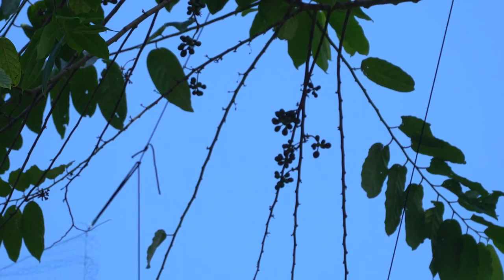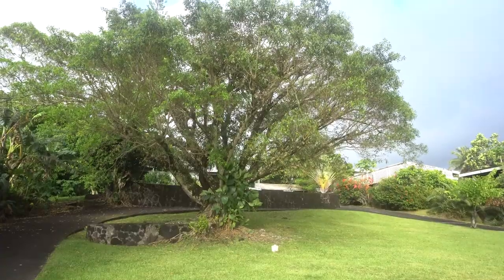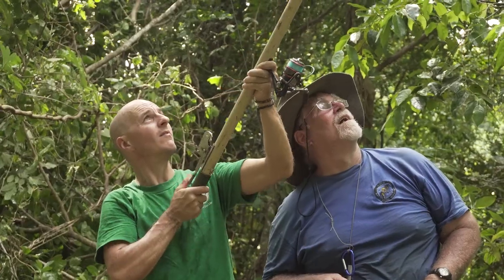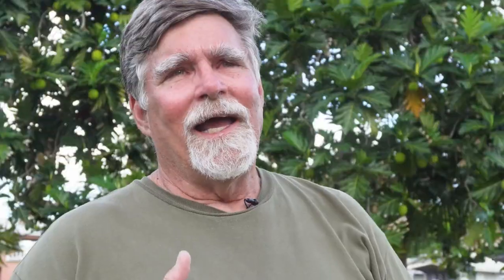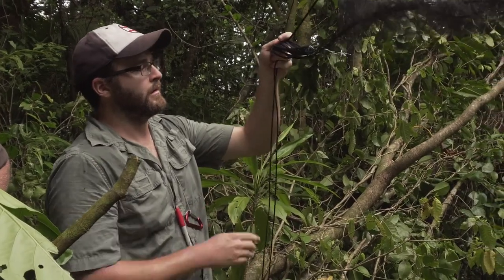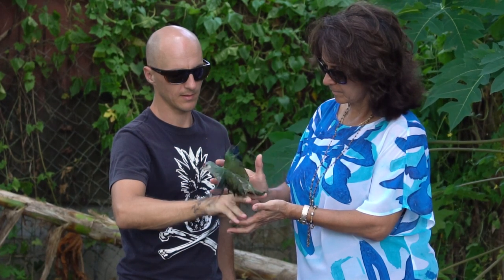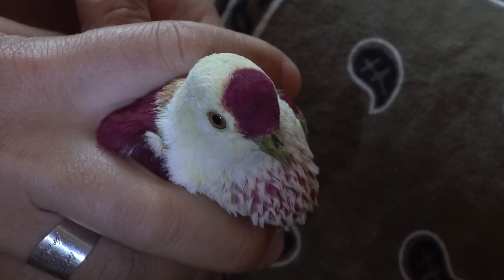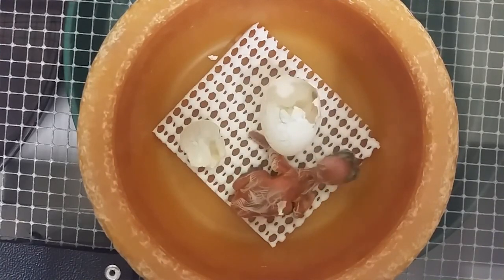Many-colored Fruit Dove | Toledo Zoo Conservation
Learn more about the Toledo Zoo's conservation work, both in American Samoa and the Aviary, with the imperiled Many-colored Fruit Dove.